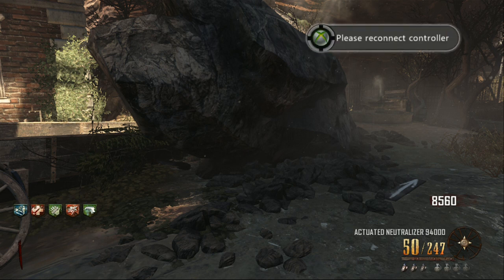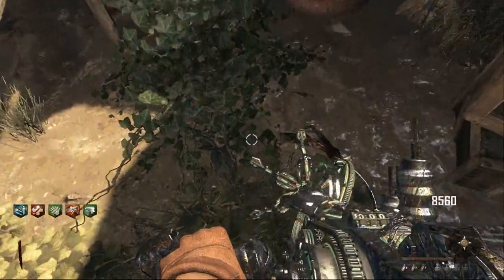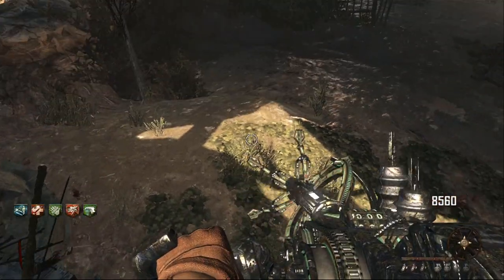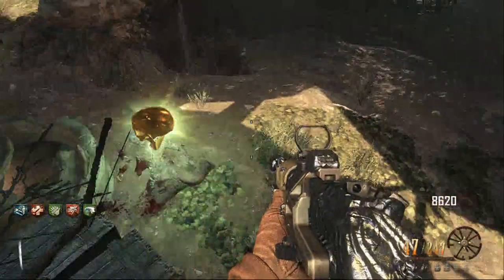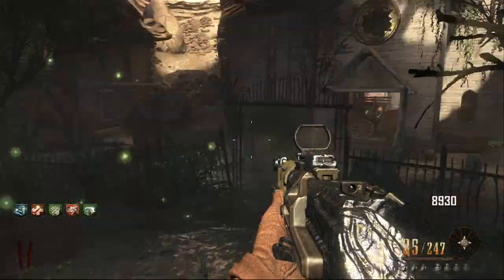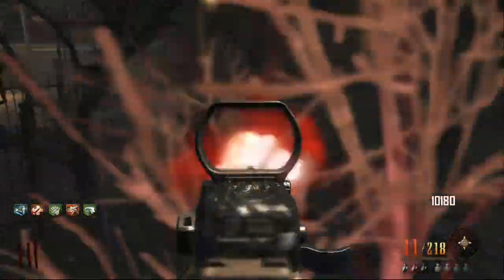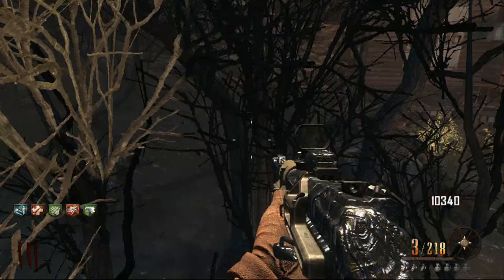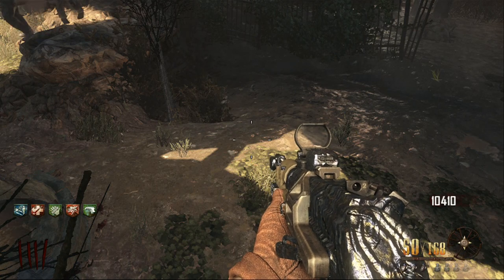Call Of Duty Blackops 2 Buried - Glitching in a Tree - Unlimited Rounds